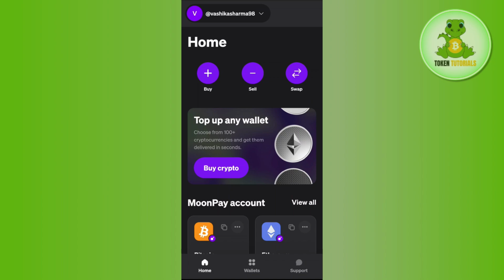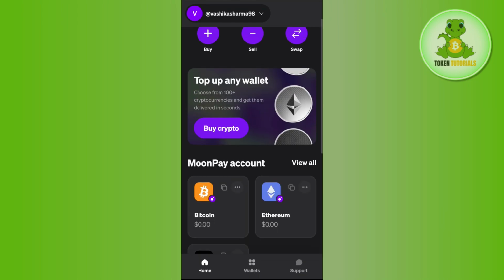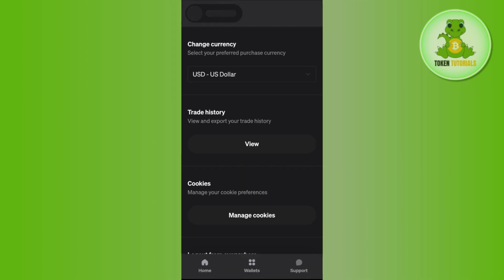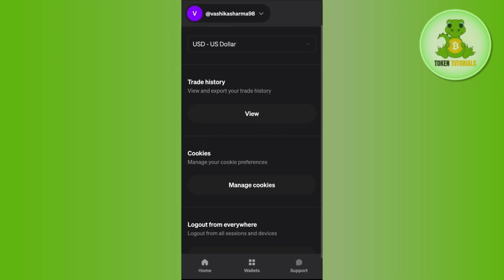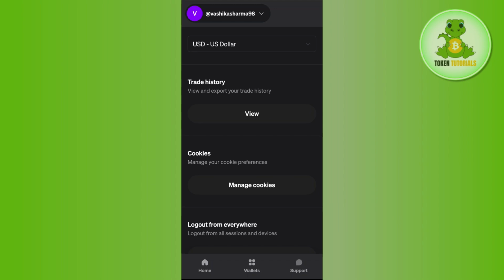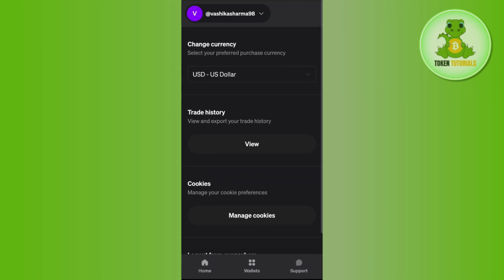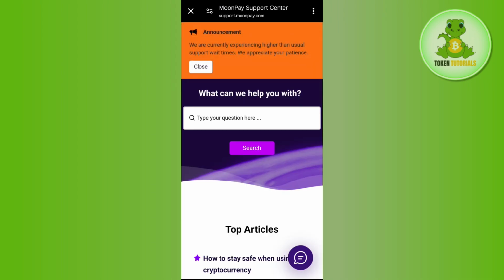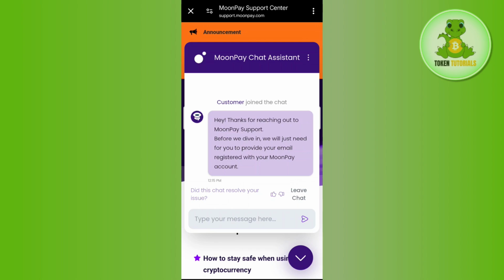How To Delete Moonpay Account (2025) (2026)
Welcome to Token Tutorials! In this video, I will show you How To Delete Moonpay Account (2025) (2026)